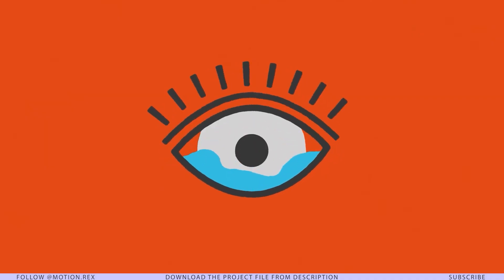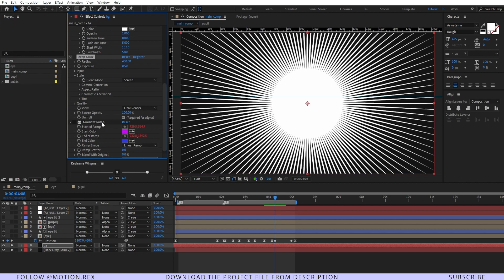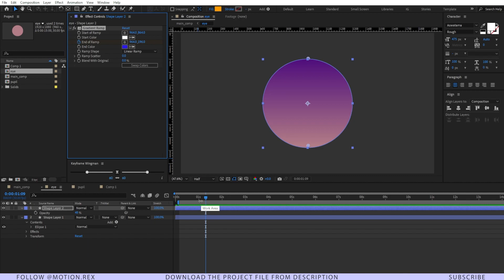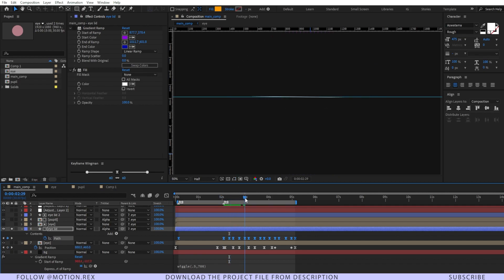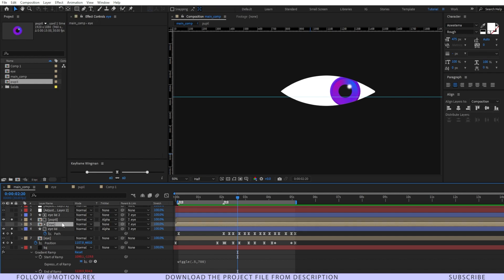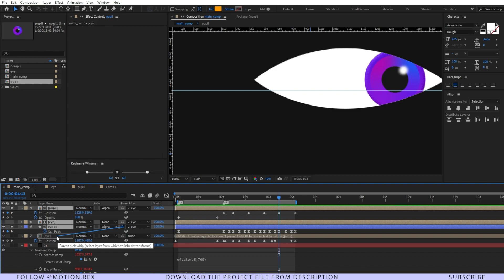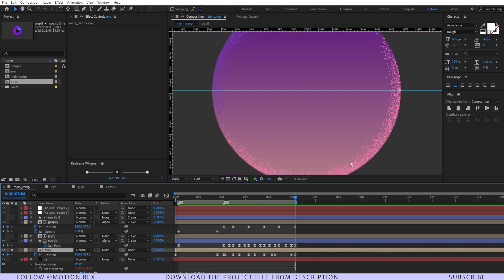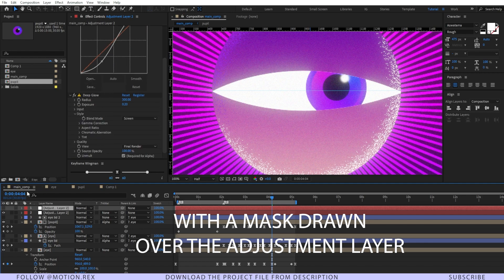Serious MOTION DESIGNERS need THIS EYE...BUT...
In this motion graphics tutorial video, I have discussed some important points that motion designers should know if they want to level up their skills.
We have discussed topics like path animation, eye animation, layer styles in after effects, how to add grain and texture in after effects, and so on...

Motion Rex